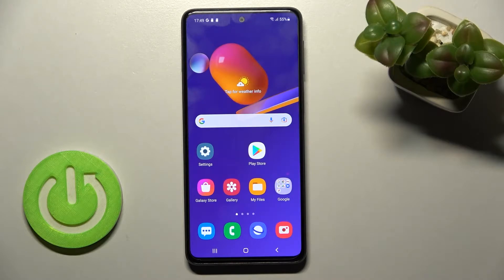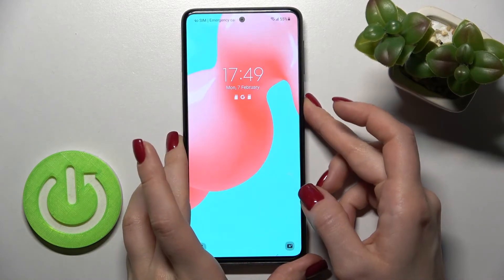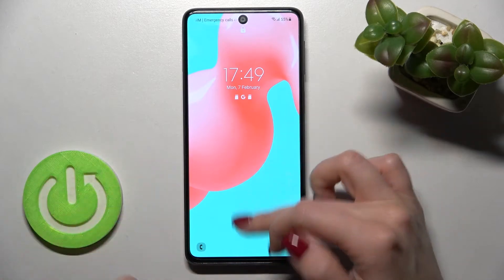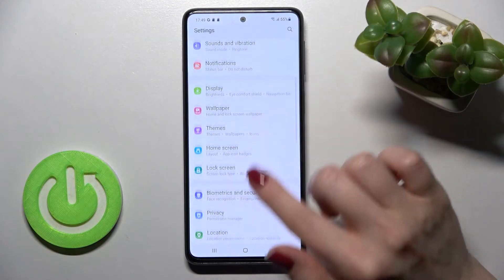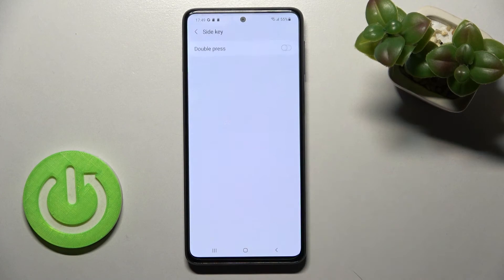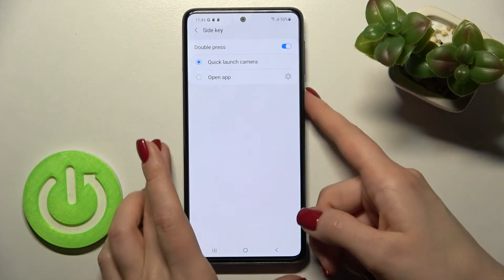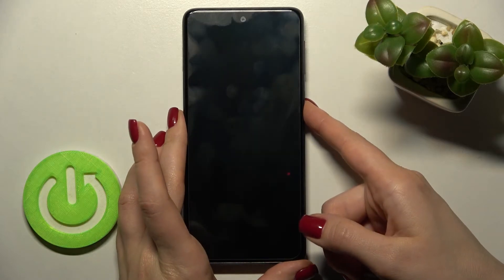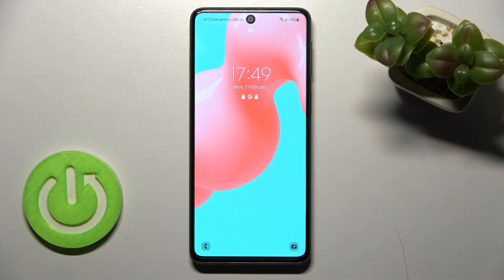How to Turn On Camera Quick Launch by Power Button Double Tap on SAMSUNG Galaxy M31s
Learn more information about SAMSUNG Galaxy M31s:
In this video, our specialist will demonstrate how you can manage the quick launch action that is going to happen after you double tap on the power button on your SAMSUNG Galaxy M31s smartphone. To be precise and particular, it is demonstrated how you can activate the camera quick launch by double clicking on the side power key of your SAMSUNG Galaxy M31s device. Therefore, we invite you to watch this tutorial. Kindly enjoy!

How to enable camera quick launch on SAMSUNG Galaxy M31s? How to activate double-tap on the power button to activate the camera on SAMSUNG Galaxy M31s? How to configure the power button quick launch function?